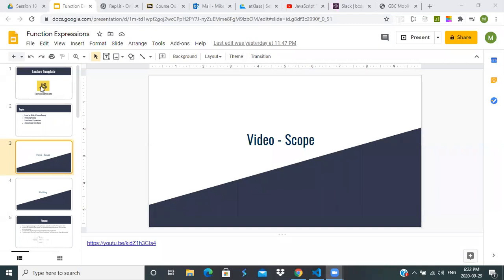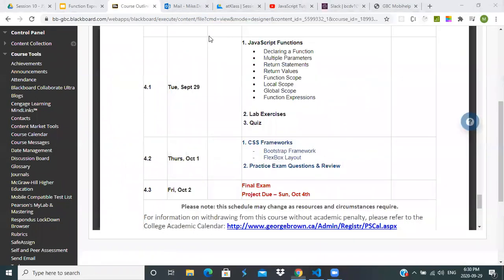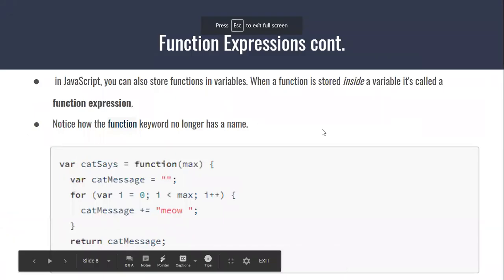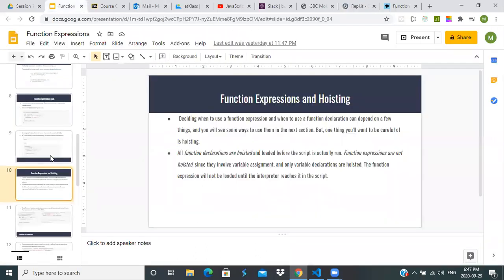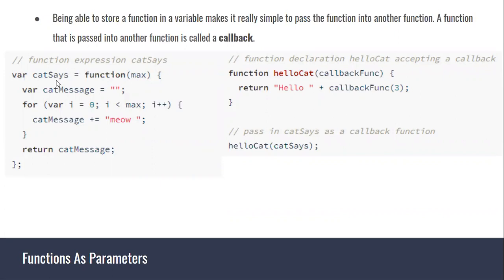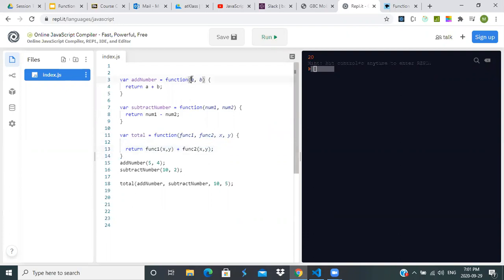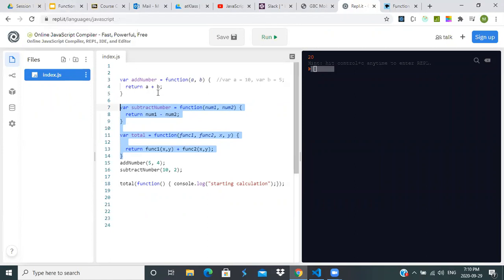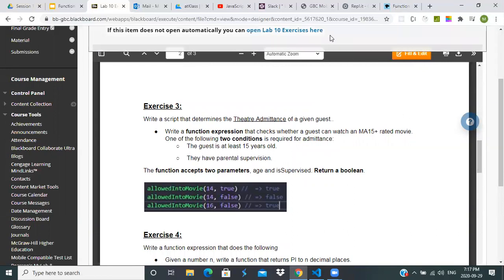JS Function Expressions